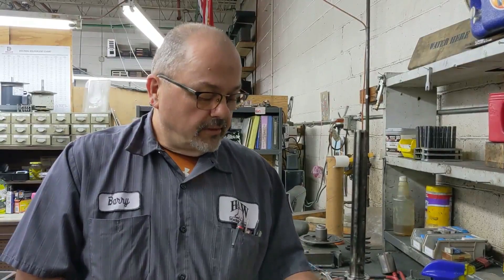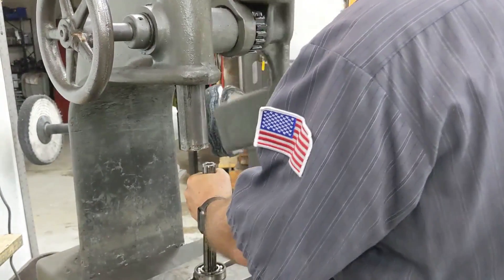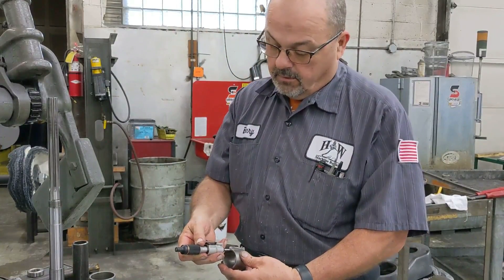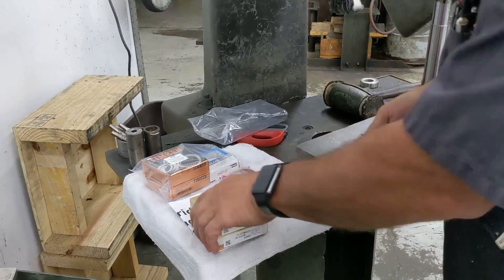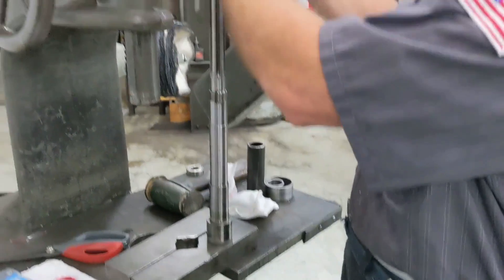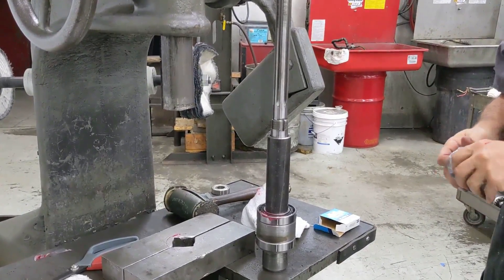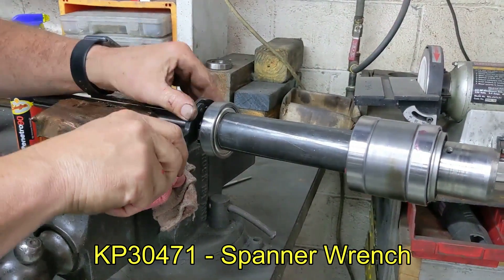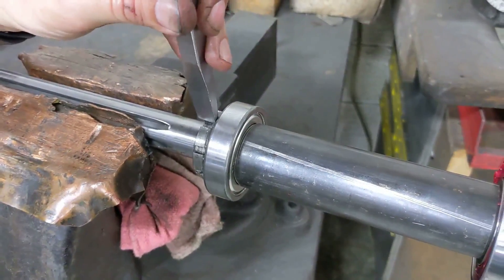Replacing the Spindle Bearings on a Bridgeport R8 Spindle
This is a remake of our previous video on how to tear apart and rebuild a Bridgeport R8 Spindle.